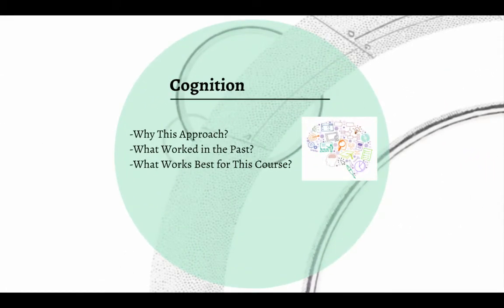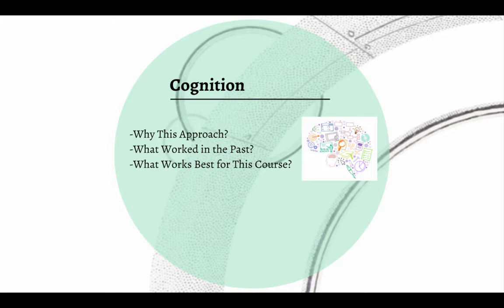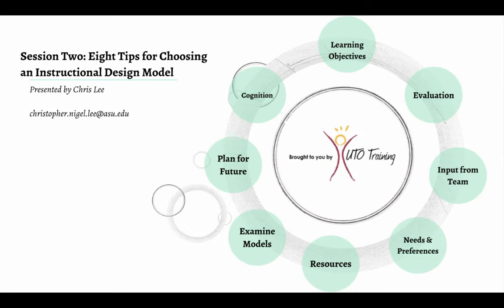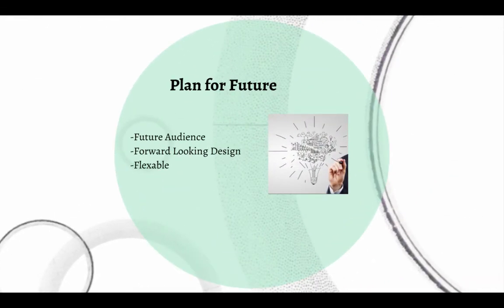Session Two Eight Tips to Choose the Best Instructional Design Model for Your Next Course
The second session in a weekly series on instructional design theories and uses offered by ASU UTO Training.